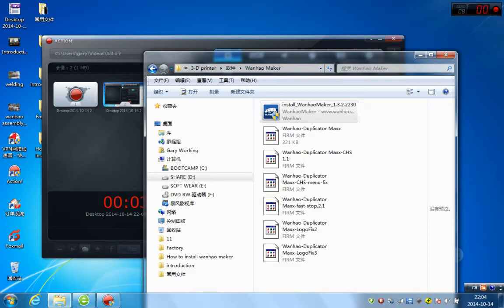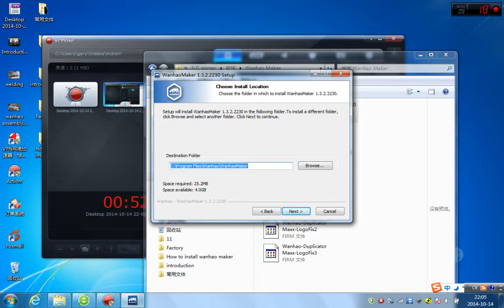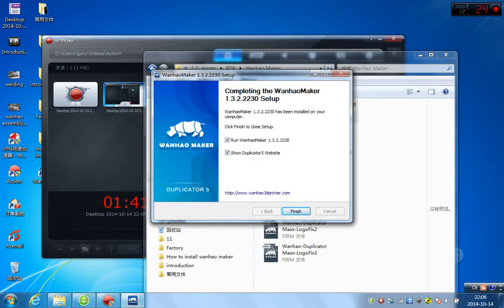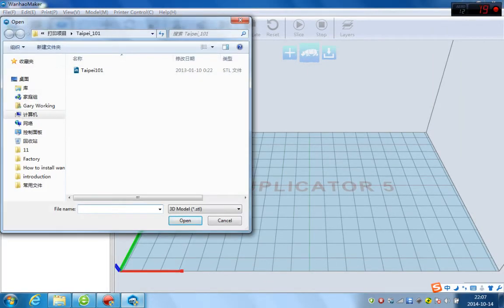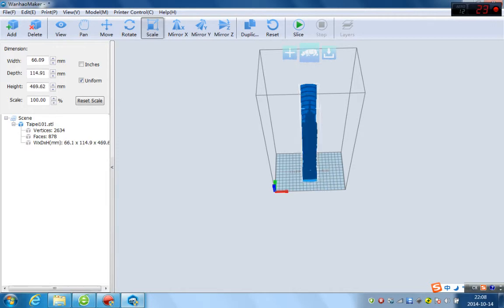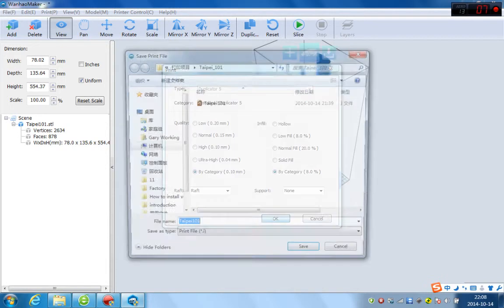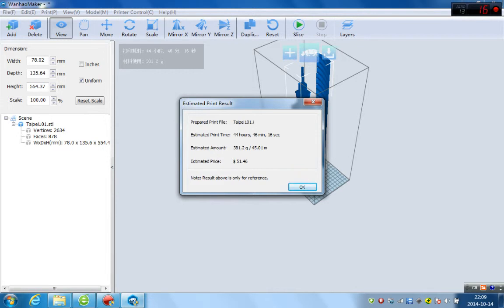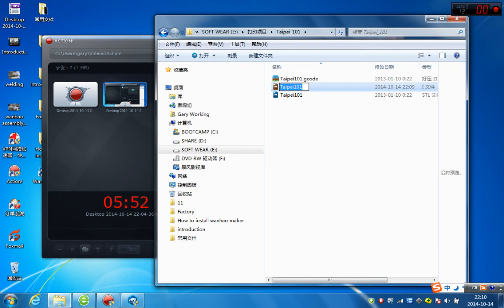Install WanhaoMaker Experiencing fastest slicing engine.mp4